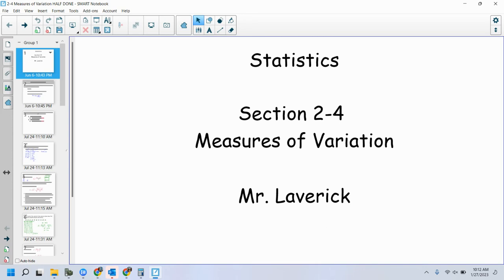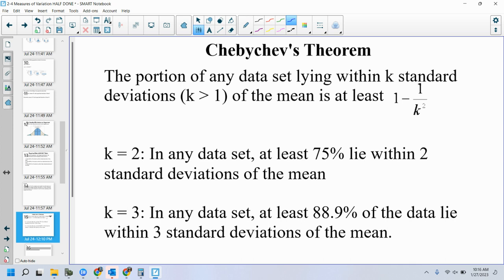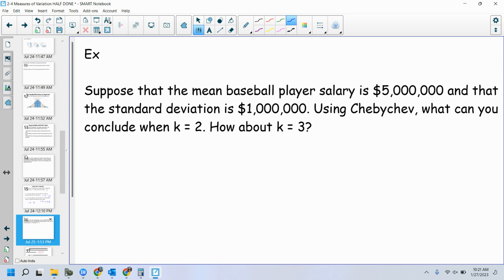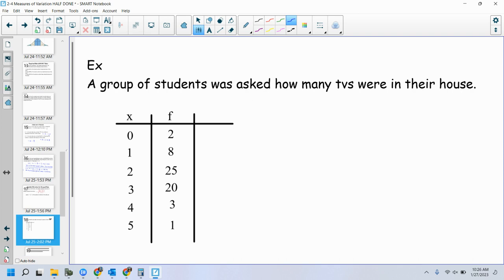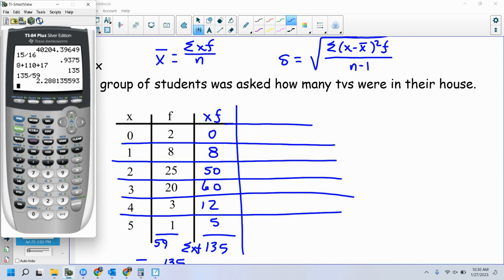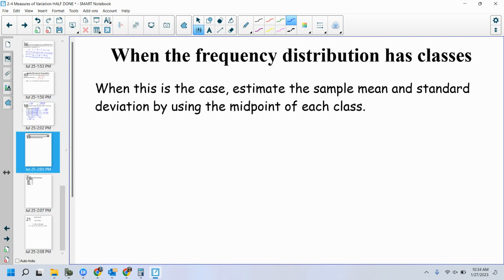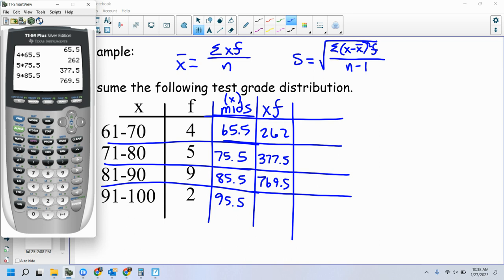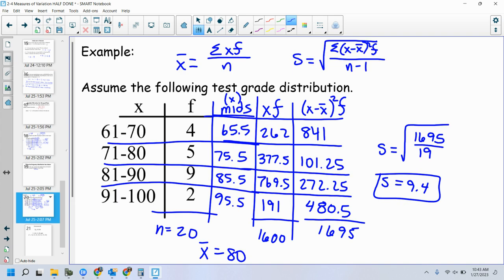Statistics: Section 2-4 Day 2: 1-27-23